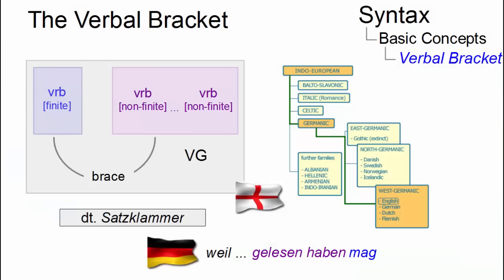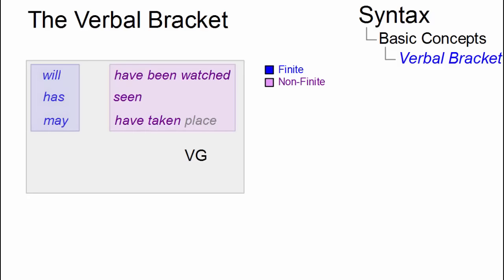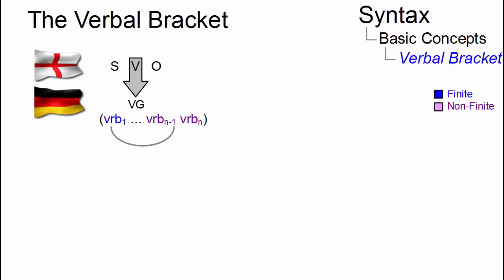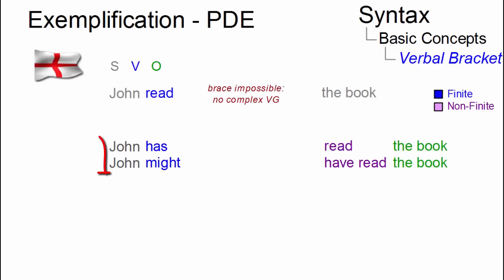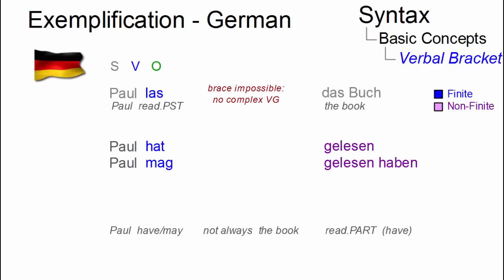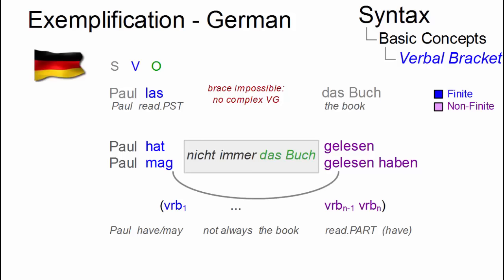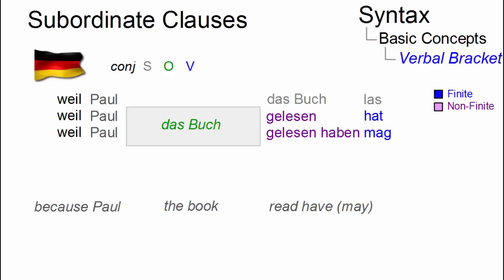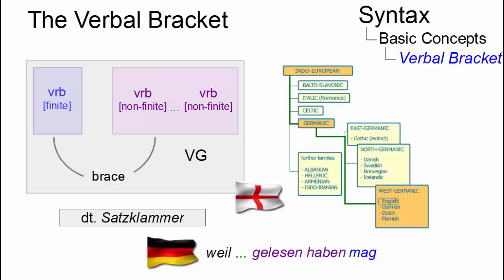SYN_025 - Linguistic Micro-Lectures: The Verbal Bracket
What is a verbal bracket and what syntactic material can occur within it? Within less than two minutes Prof. Handke explains and exemplifies the organizational principles of this syntactic phenomenon using English and German.

Recorded @GMW2015 during a video production demo.